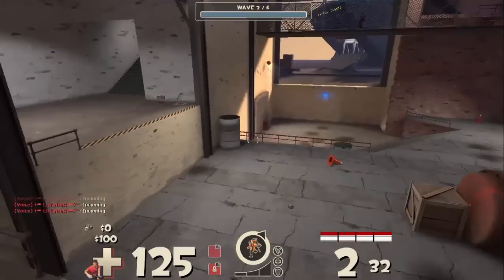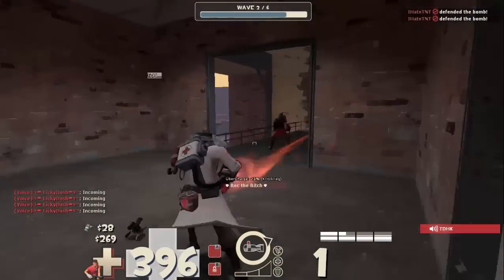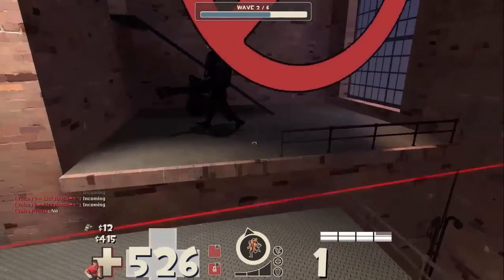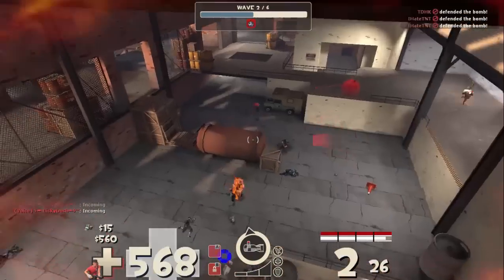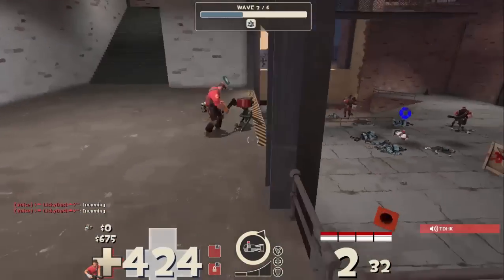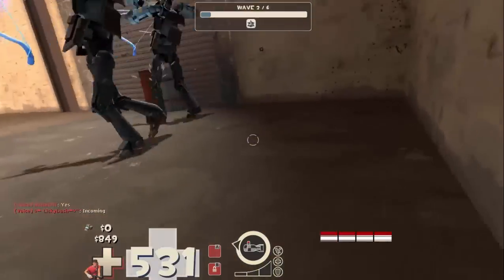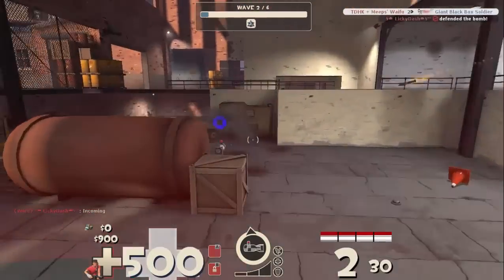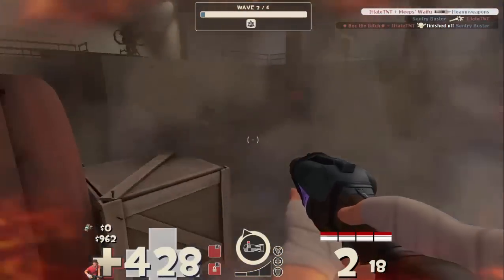TF2: Mvm Australium Drop Rate Theories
Hey guys! Quick vid on my thoughts about the austalium drop rates. Sharing rumours I've heard, and my own thoughts about it :)
Let me know what you guys think in the comments below about this topic! Expect more mvm videos including strategies, the meta and a guide for each class.

Like if you did, sub for more videos like these!